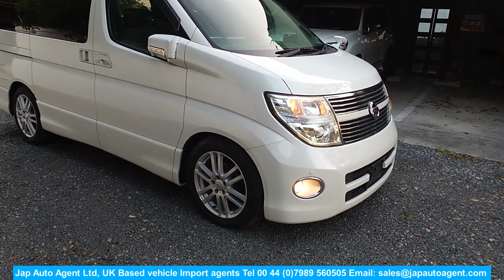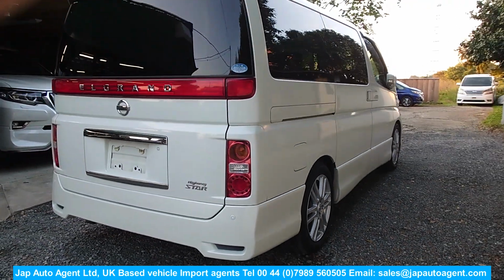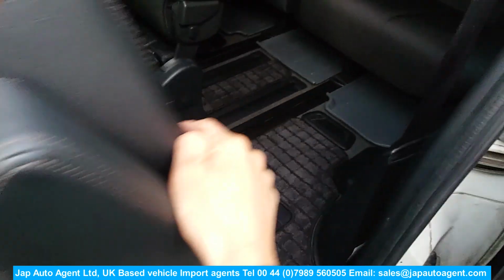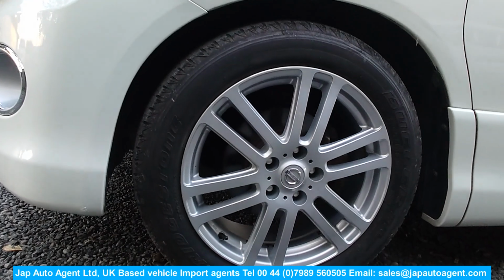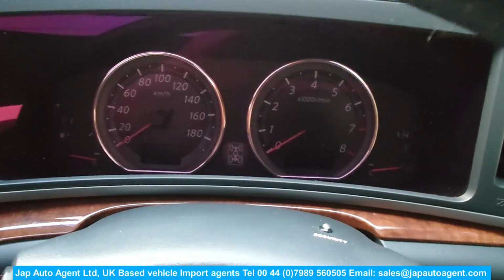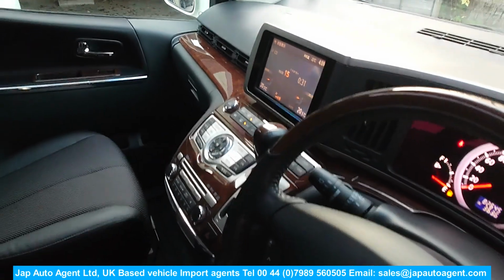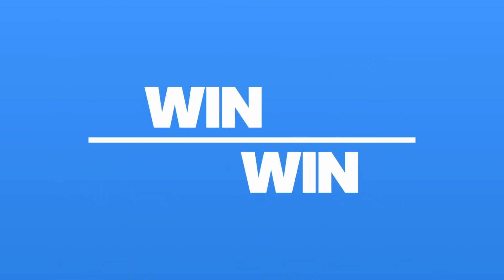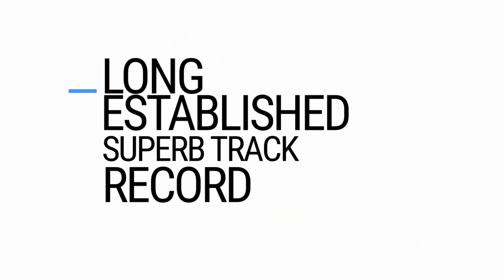SOLD: 2010 Nissan Elgrand HWS 3.5i Auto 2/4WD 51,000 Miles Twin Sun Roofs.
SOLD: £10,490 TOTAL GUIDE PRICE OTR UK: 2010 (Feb) Nissan Elgrand Highway Star 3.5i Auto 51,000 Miles Service History: Grade 4 very clean car. Front fog lights. HIH and AFS lights. Indicator mirrors. Privacy glass. Rear spoiler. Twin sunroofs. Remote power slide doors. 360 All round view cameras. All round parking sensors. Nissan option 18" Alloy wheels. Factory option speed adaptive radar cruise control. Dealer option power curtains. Dealer option 'approach' lighting. Half leather seats. Drive recorder. Intelligent keys (x2). Rear remote. ABS. VDC. Climate control. Front airbags. Non-smoker interior. Dealer original floor carpets. All maker recalls completed. Pearl white colour.  To learn more about buying cars direct from Japan contact Paul on Mob 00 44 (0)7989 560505 or go to the We are a UK Based Japanese car import agents. working for a Fixed Commission. We provide and opportunity selected high auction grade vehicle direct from Japan at Export Trade Prices! for personal import into your own country.  You WILL make large savings on Retails Prices for a Like for Like vehicle !, We have traded for 20 years supplying thousands of vehicles throughout the UK. Thank you for viewing the video.